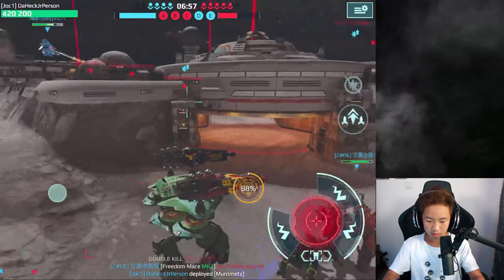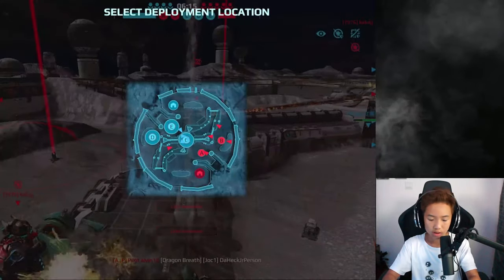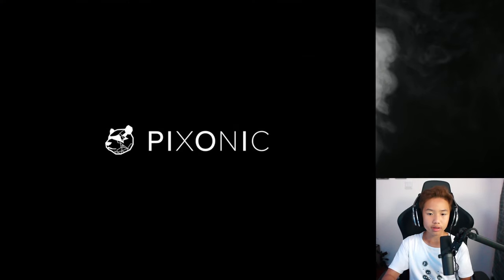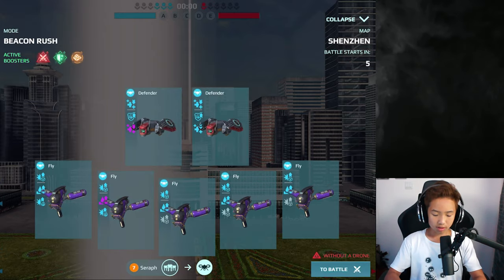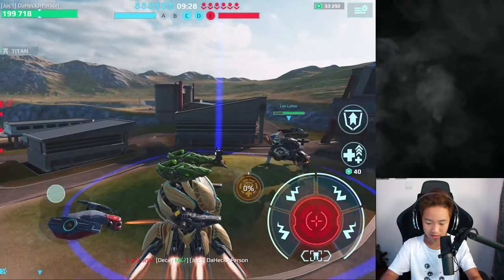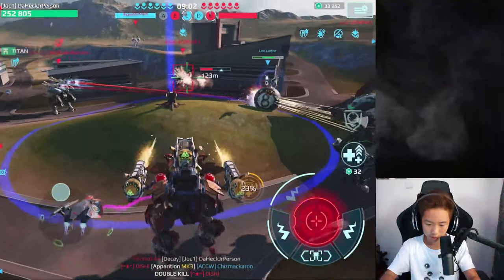[WR] OVERPOWERED FENRIR with Decay/Hazards Gameplay